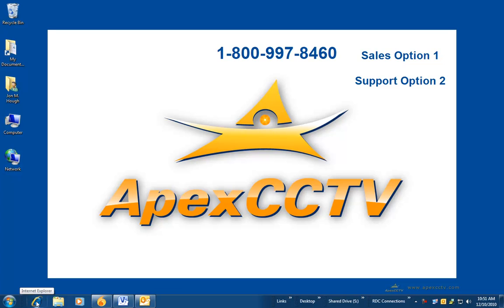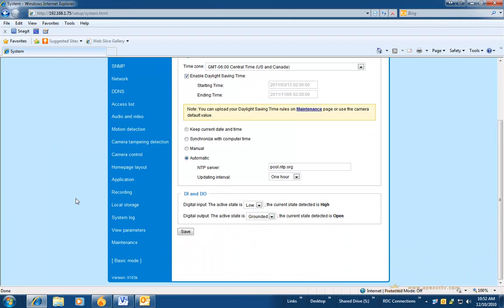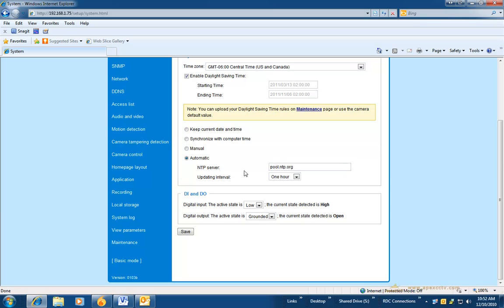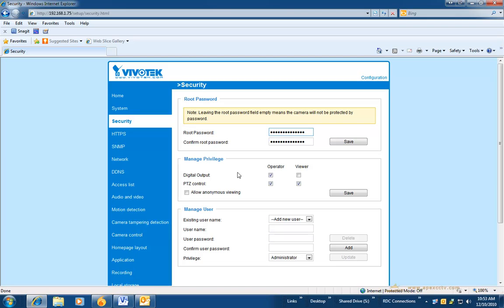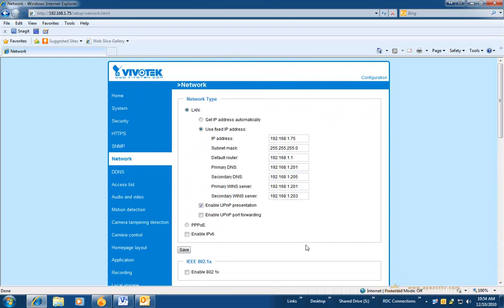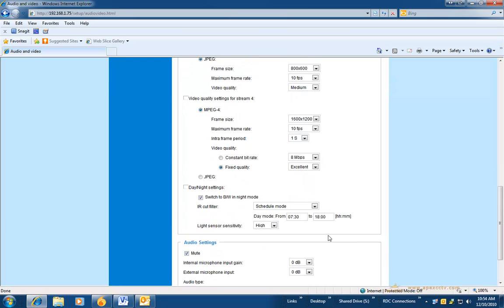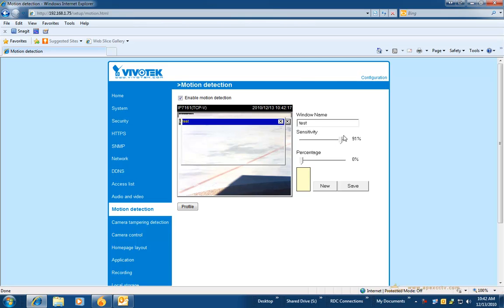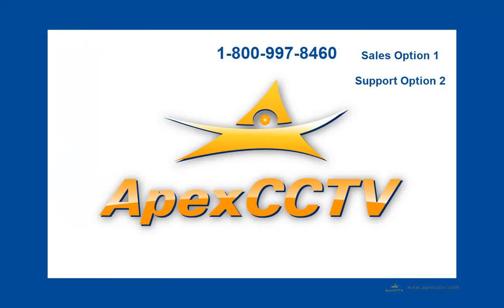Video Tutorial: How to Configure the Vivotek ST7501 Camera (Part 3)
Part 3  of our VivoTek ST7501 Tutorial Series covers the configuration of the individual cameras themselves to prepare them for connectivity to a ST7501 NVR system.